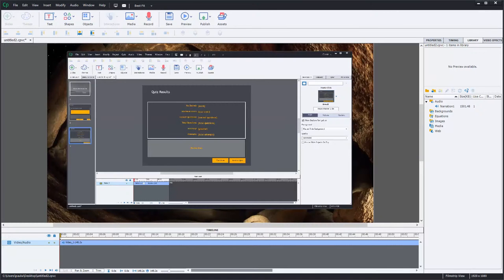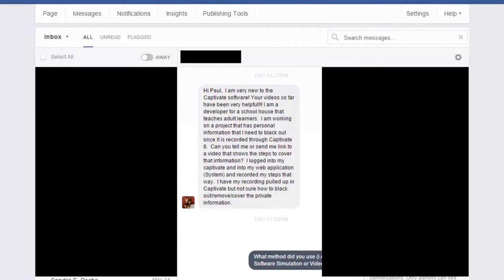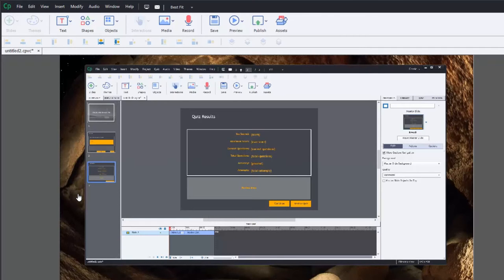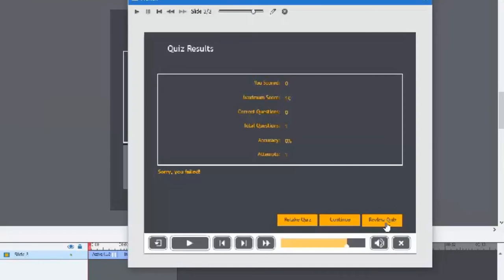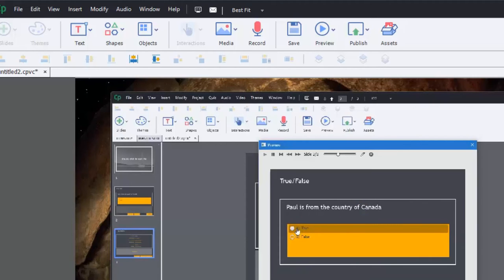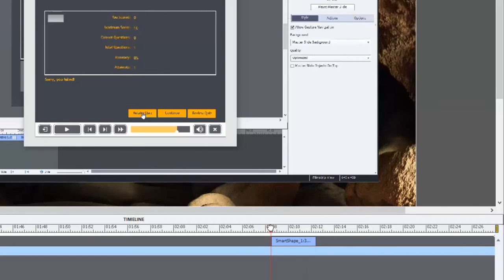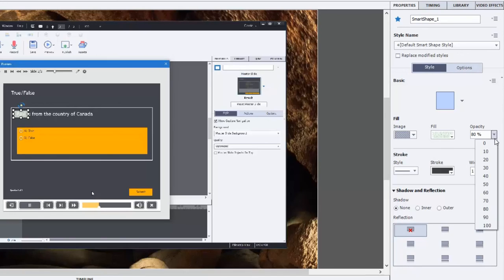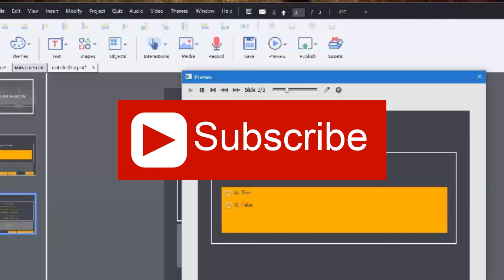Effortlessly Remove Personal Info From Adobe Captivate Software Simulations!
In this video, I show you how to remove personal information from software simulations in your Adobe Captivate eLearning project